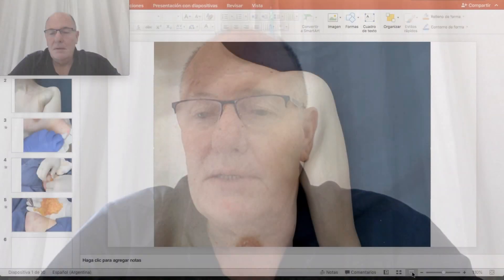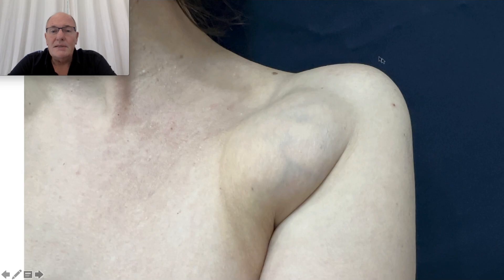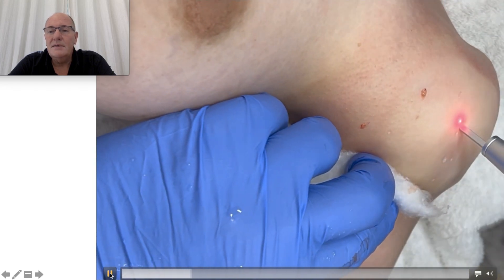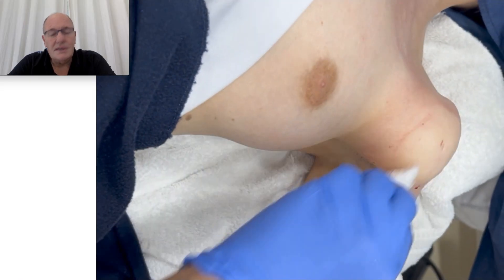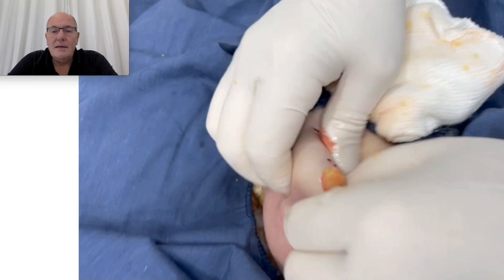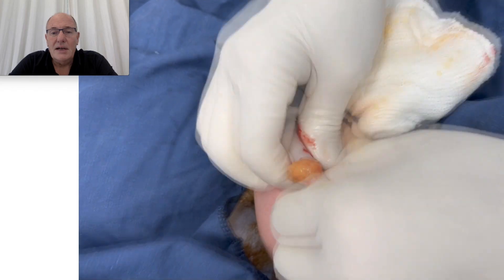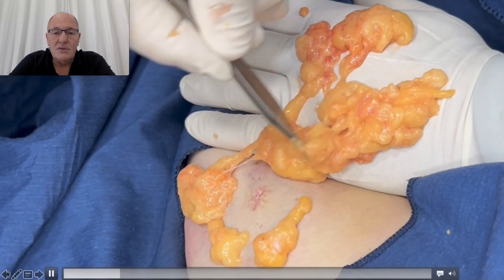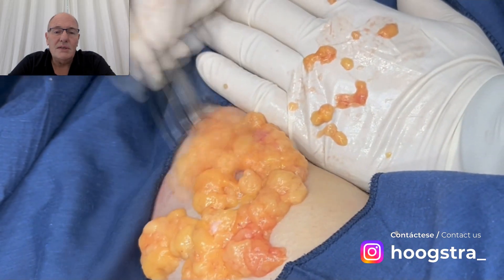Giant lipoma removed through a 2 cm incision - 25046